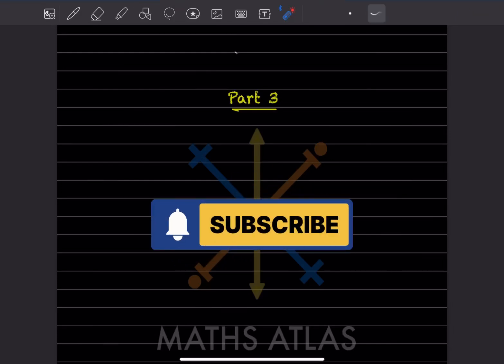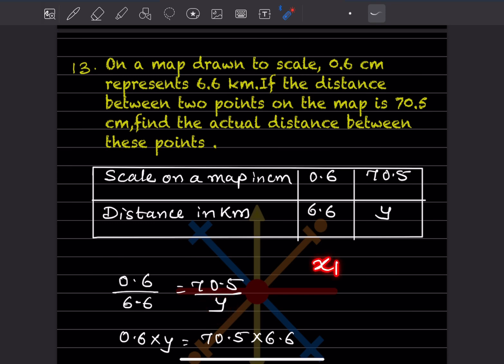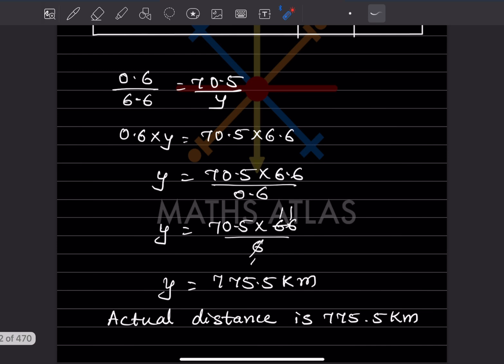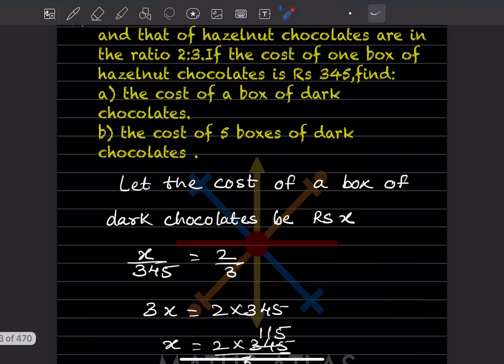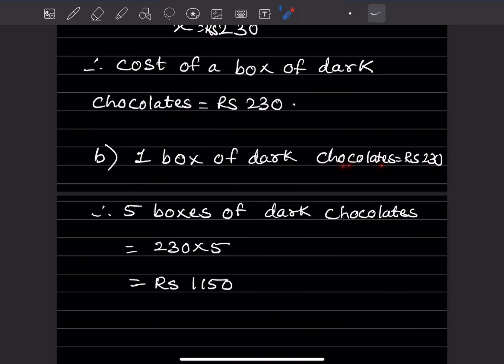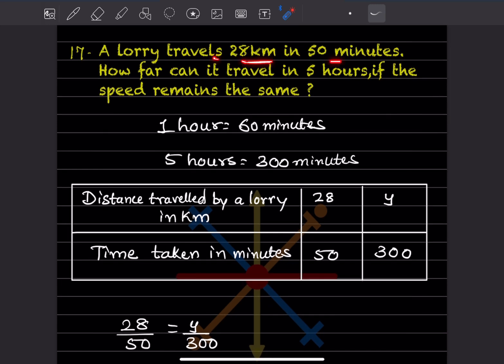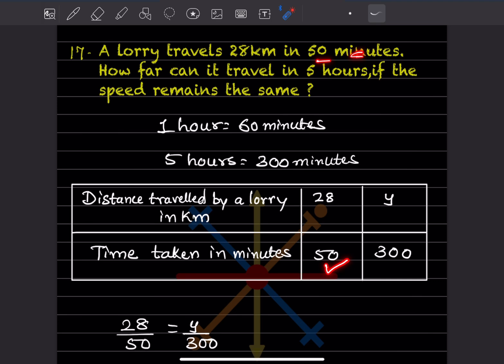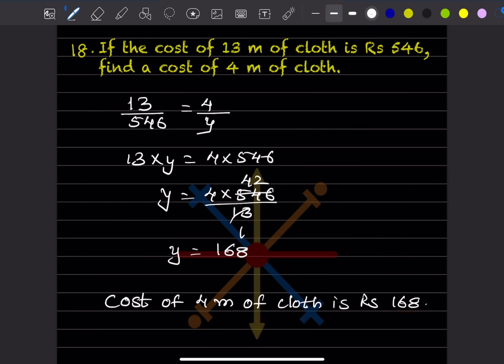Class 8 Maths: Direct & Indirect Variations (Ch 10 - Innings 10.1, P3) | Universal Mathematics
Master Class 8 Maths Chapter 10: Direct and Indirect Variations! Get complete, step-by-step solutions for Innings 10.1 (Part 3) from the Universal Mathematics Book.

In this video, we tackle complex problems related to both direct variation and inverse variation concepts, ensuring you understand how to apply the formulas and logic to every question. This comprehensive tutorial is a must-watch for all Class 8 students looking to score highly on their Universal Mathematics Book assignments and exams.